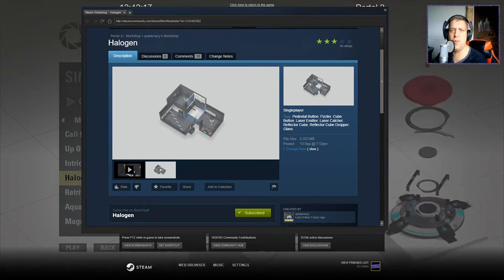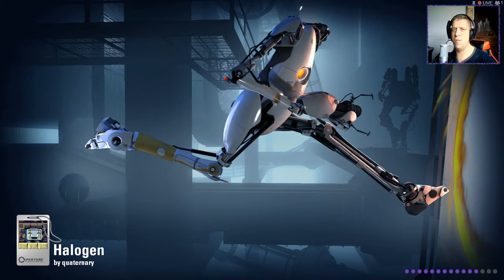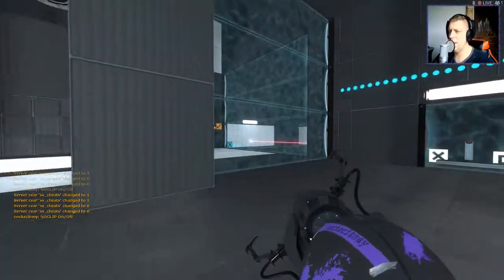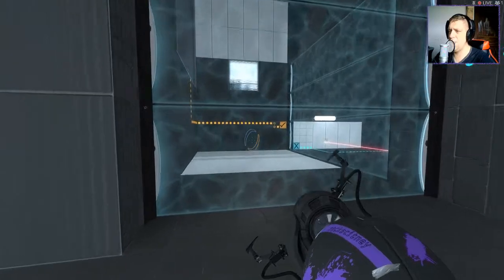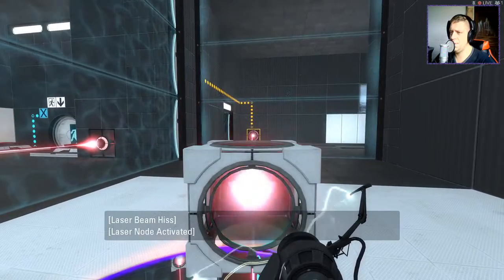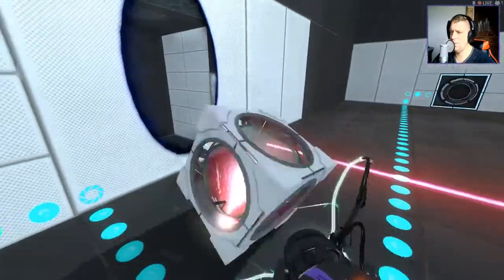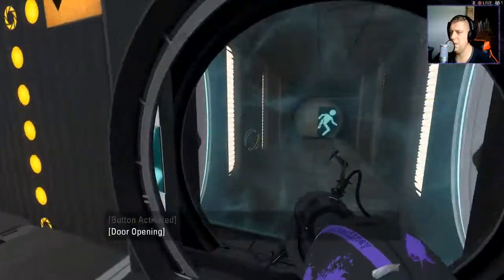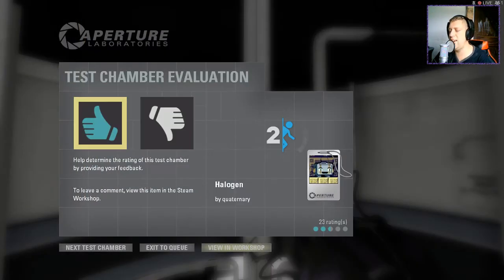[Portal 2] "Halogen" by Quaternary